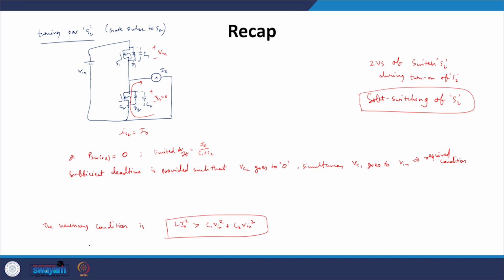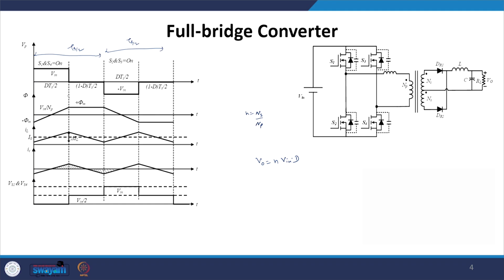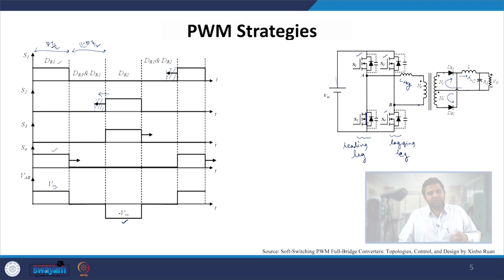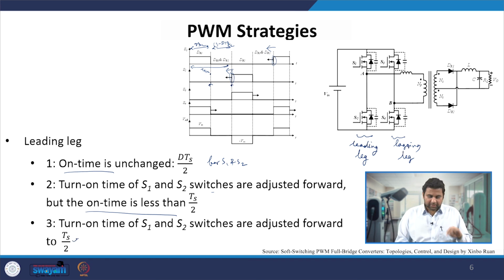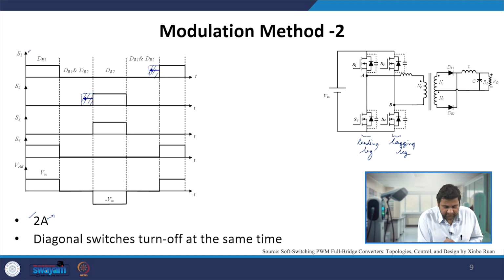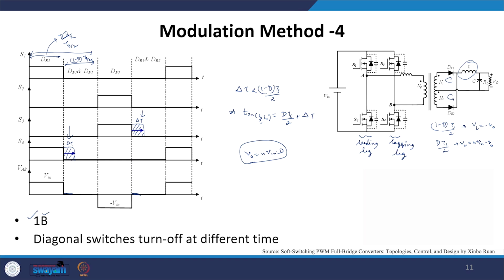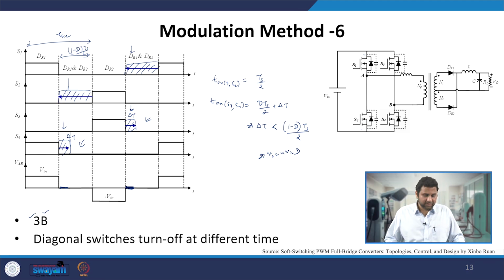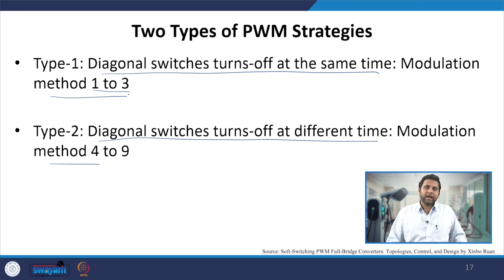Lec 35: Modulation Strategies for PWM Full Bridge Converter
This lecture explains about the modulation strategies for PWM full bridge converter.